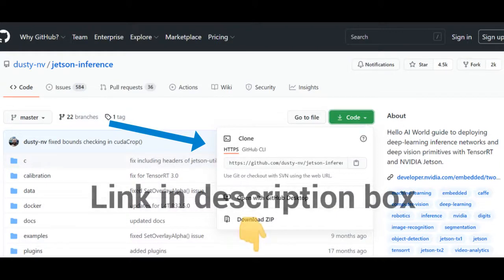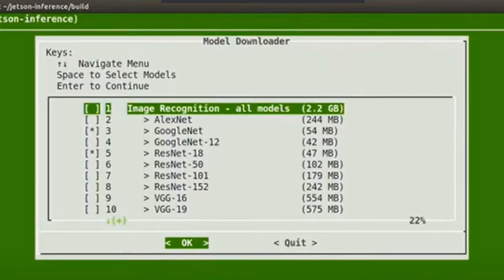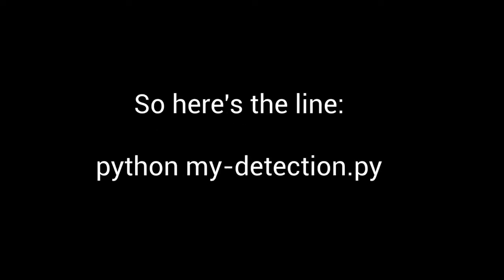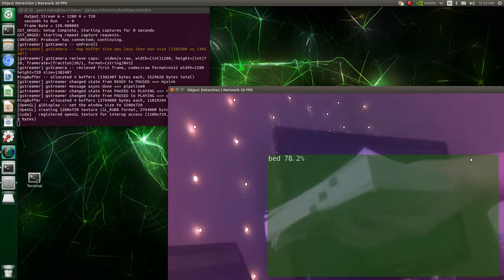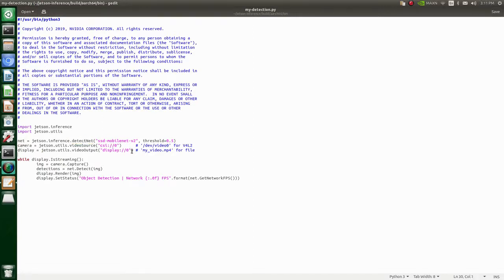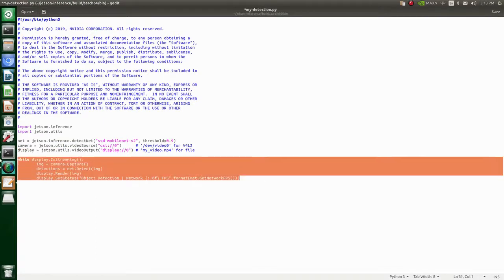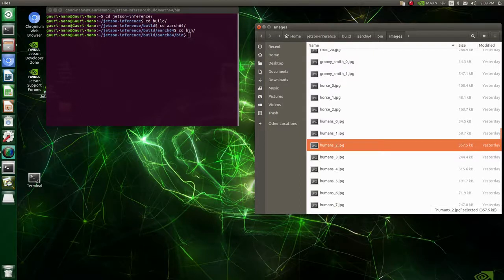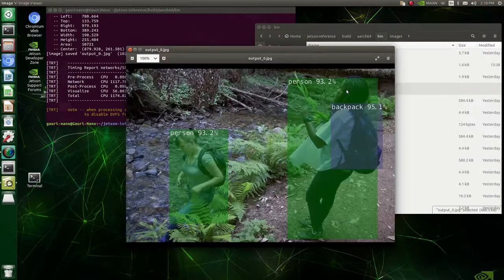Easy Object Recognition Tutorial - Nvidia Jetson Nano Developer Kit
Hey there! Thanks for checking out my video.

My name is Gauri and I'm 13 years old. I love learning about machine learning and AI!

I hope to get more girls interested in coding, which is why I try to make all my content, from my thumbnails to my desk setup, as pretty as possible. 👧

I also try to make my channel very beginner friendly so it is easy to follow along! 😀

5:50 - Alternative option without camera